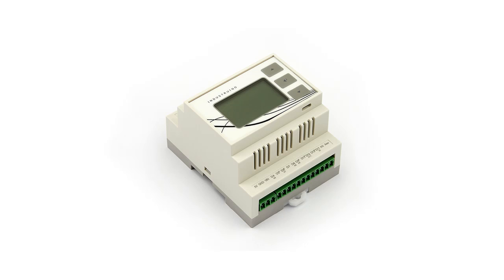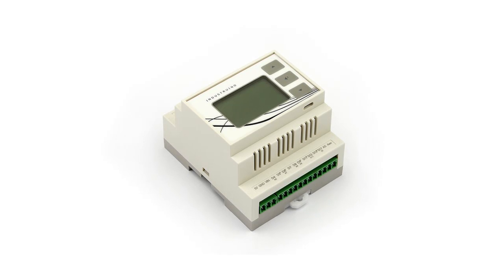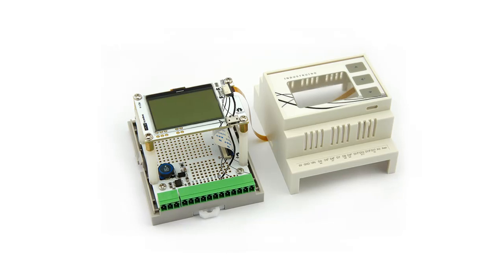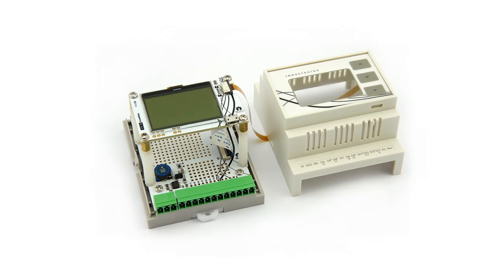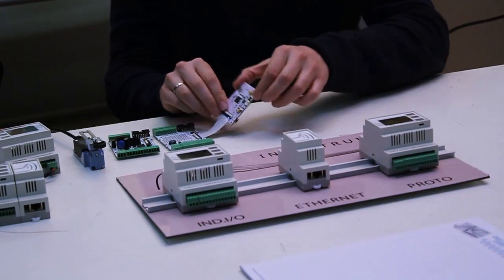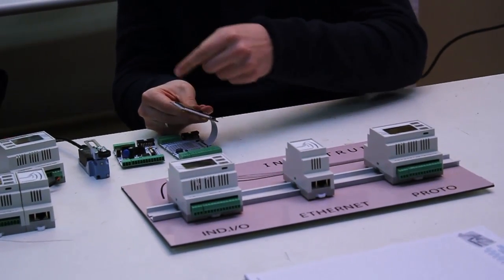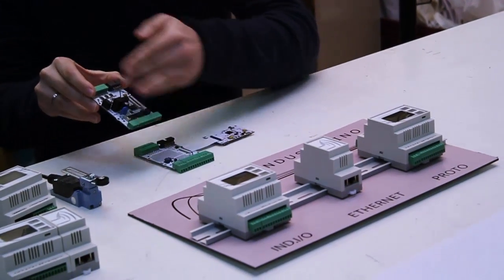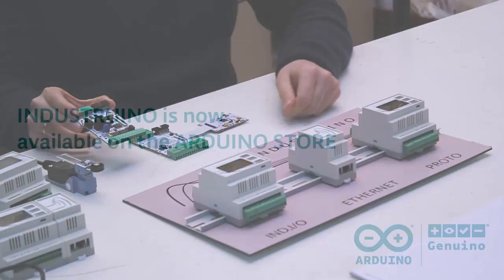Interview With Arduino AtHeart Partner Industruino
Loic De Buck talks with Davide Gomba about the Industruino PROTO, a robust DIN rail mountable, Leonardo-compatible industrial controller with an LCD display. It enables you to take your existing Arduino projects and swiftly transform them into permanent installations. The prototyping area and screw connectors allow you to install your own circuitry and reliably connect to accessories.